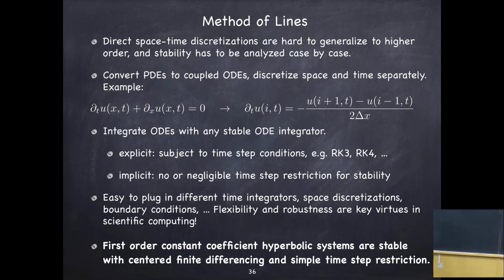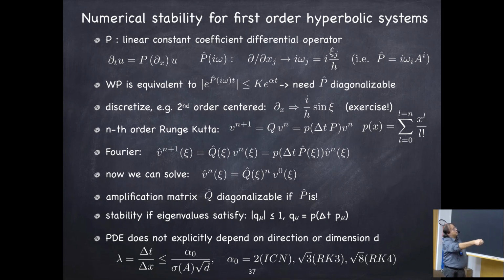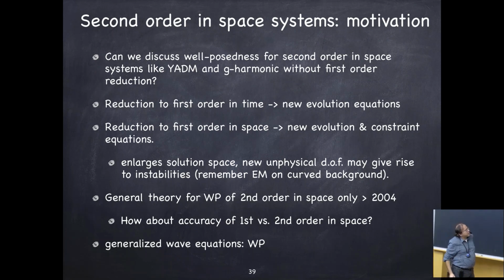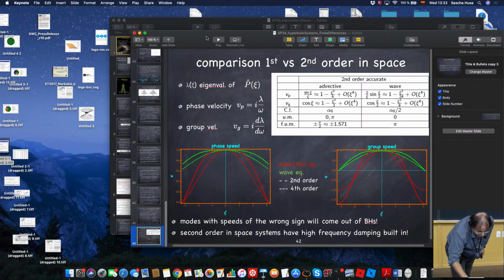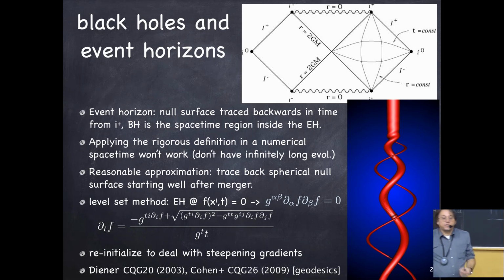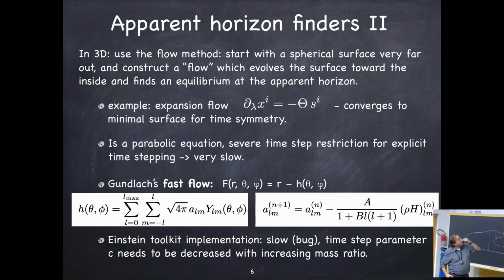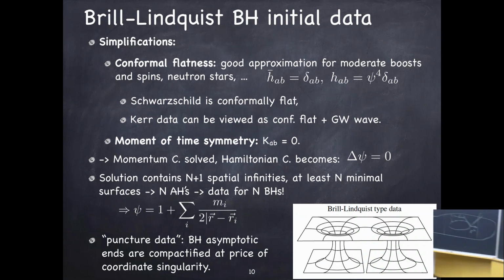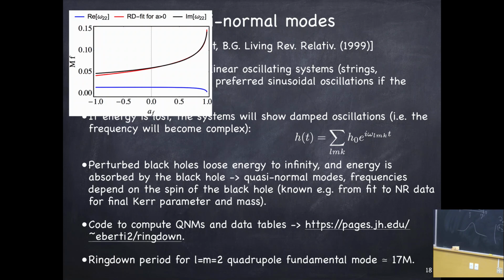Numerical Relativity (3 of 5)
Speaker:
- Sascha Husa (U. of Balearic Islands, Las Palmas, Spain)

Modeling of extreme mass ratio in spirals